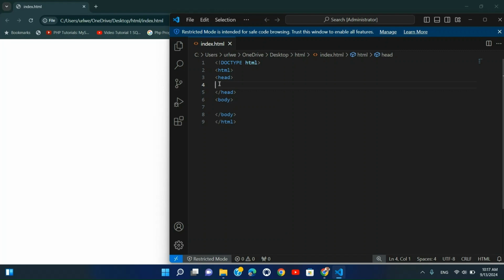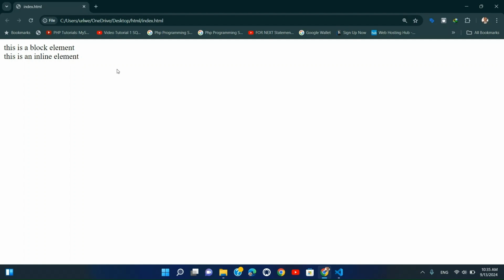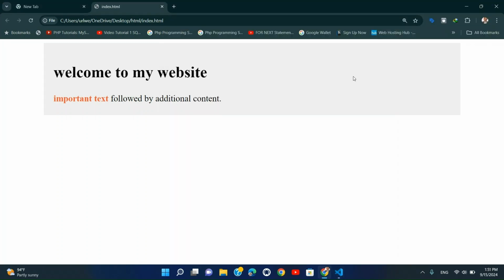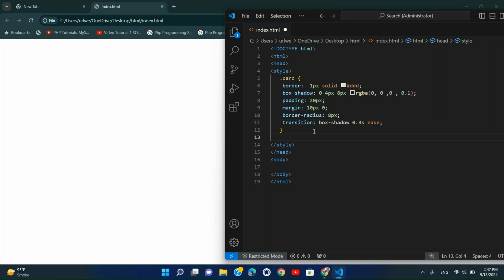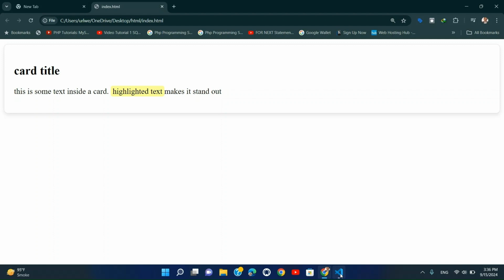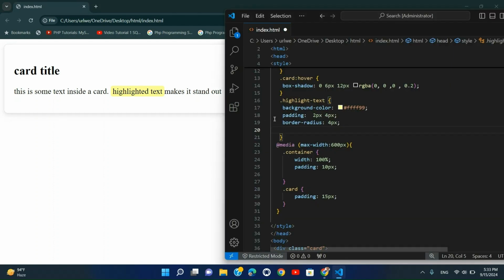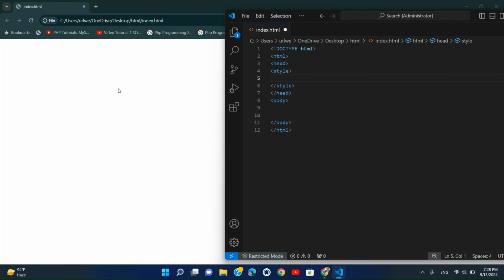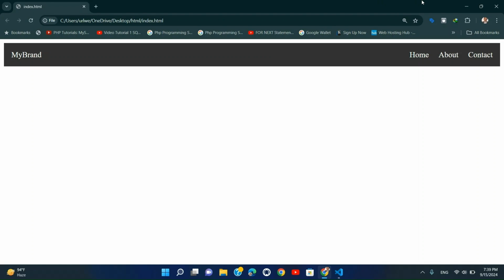HTML & CSS Tutorial Part 10 Combining div and span for Advanced Web Design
Welcome to @itmaster the ultimate destination for all your creative and tech-related needs! Our channel offers a diverse range of content,
"Hey everyone! Welcome back to IT Master URL! In today’s video, we’re diving into Part 10 of our HTML and CSS tutorial series. This time, we’re focusing on how to combine DIV and span for advanced styling in your web pages. Learn how to build responsive layouts, add interactive elements with CSS transitions, and create stylish navigation bars. Whether you’re a beginner or looking to sharpen your skills, this tutorial has something for everyone. HTML CSS WebDevelopment ResponsiveDesign ITMasterURL"